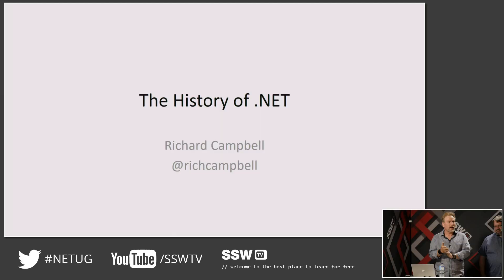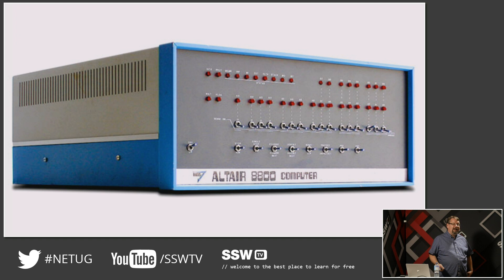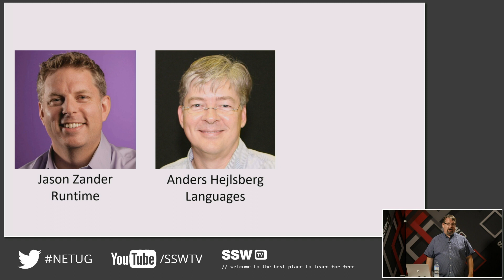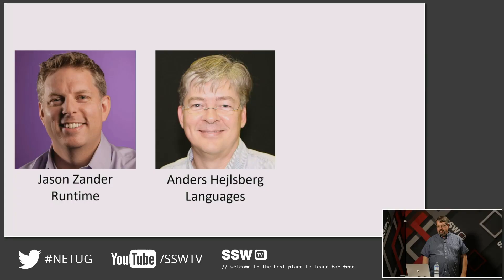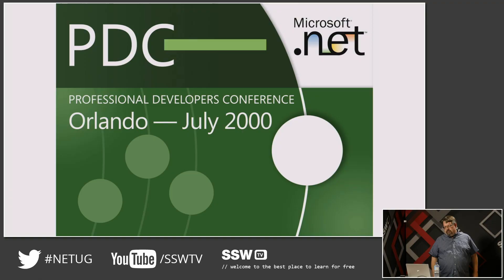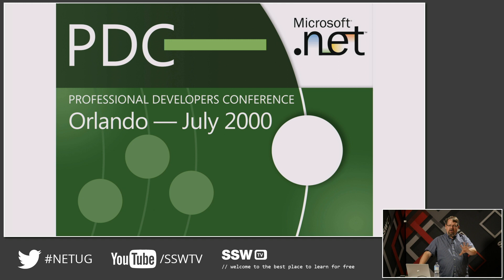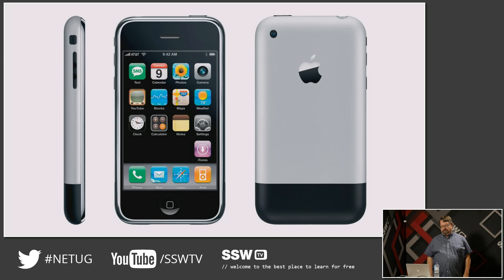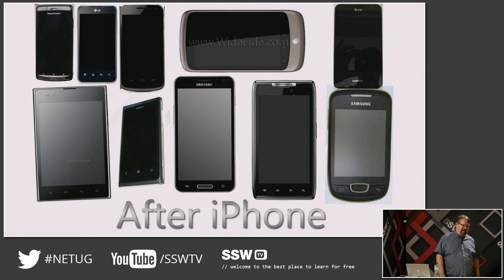The History of .NET by Richard Campbell of .NET Rocks!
--- Description ---

Join Richard Campbell of .NET Rocks! fame as he takes us through an insightful look at the history of .NET since the beginning through to the present.